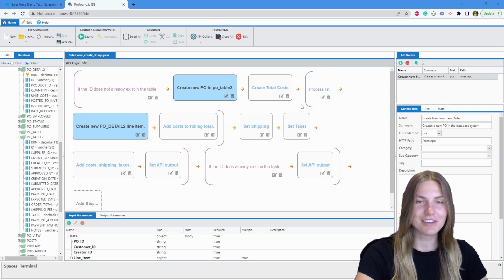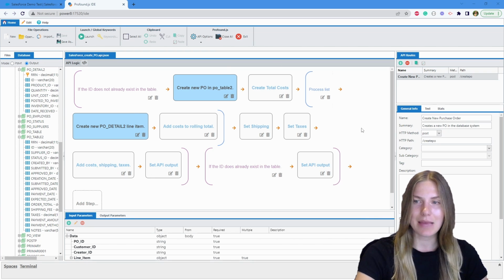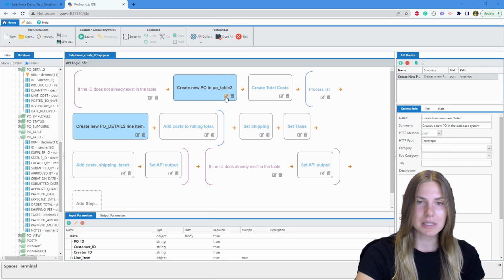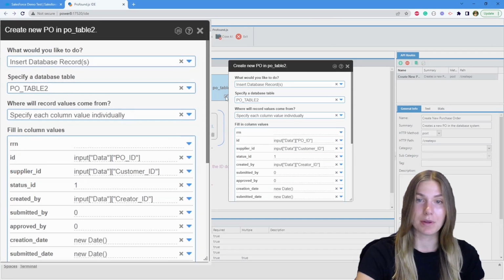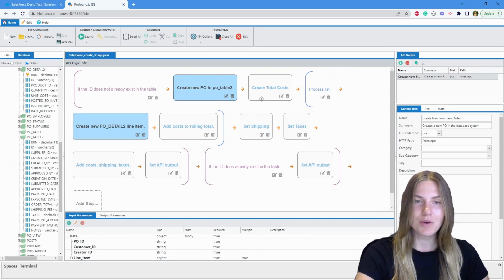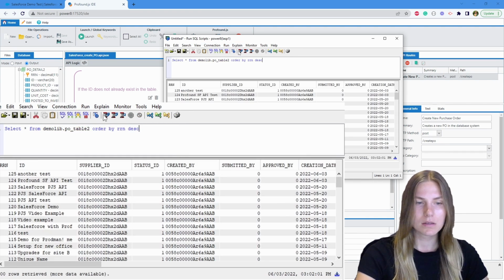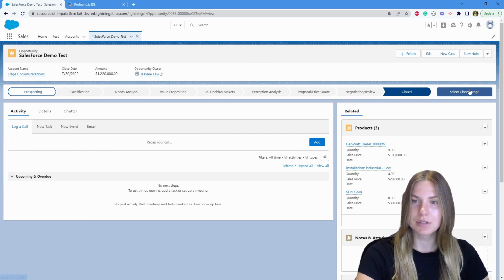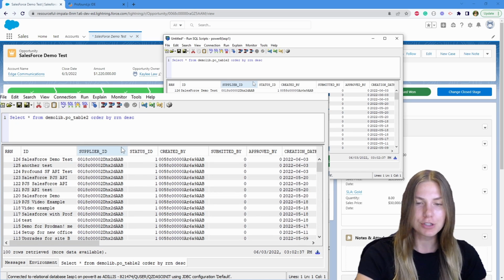Integrate Salesforce into you IBM i in minutes with Profound API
Have any questions, or are interested in scheduling a call with us?